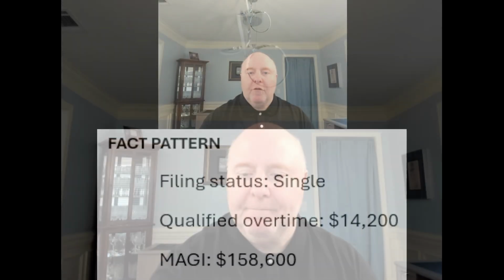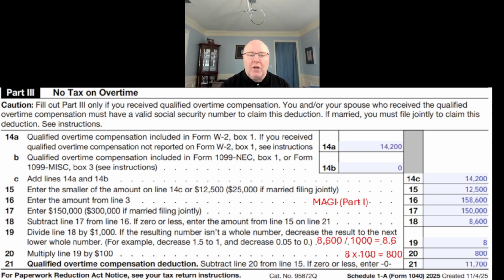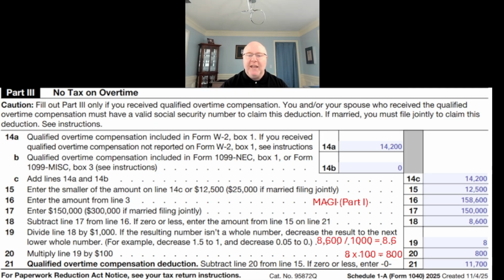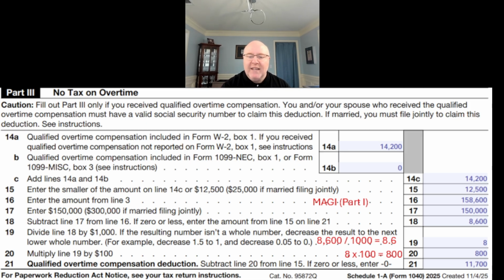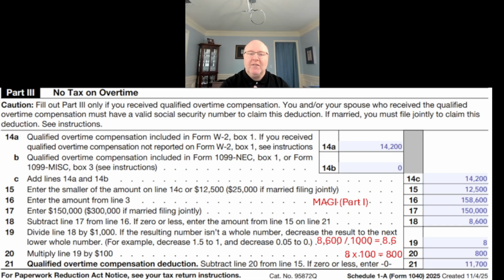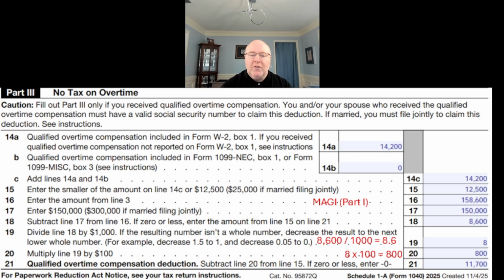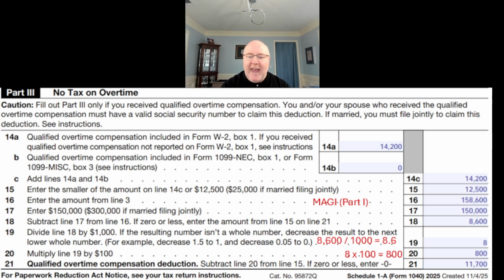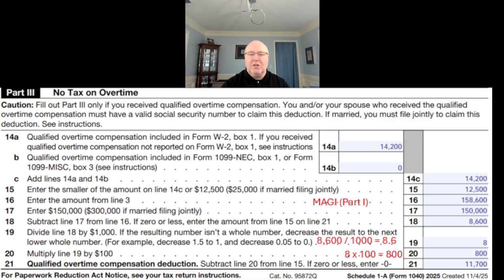How the New Overtime Deduction Phases Out on Schedule 1-A (Form 1040)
In this video, I break down the Schedule 1-A overtime deduction phaseout step by step. You’ll see how qualified overtime compensation is capped, how income above the threshold reduces the deduction, and how the $1,000 rounding rule applies.

This is a math-focused example showing exactly how the overtime deduction is reduced at higher income levels. A separate video covers the full Schedule 1-A walkthrough with no phaseouts.

Have Questions?